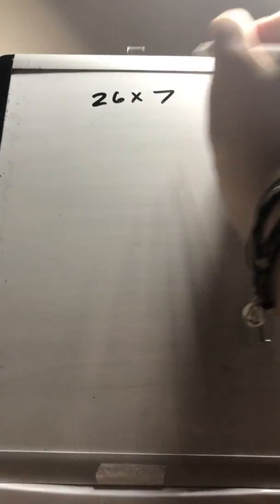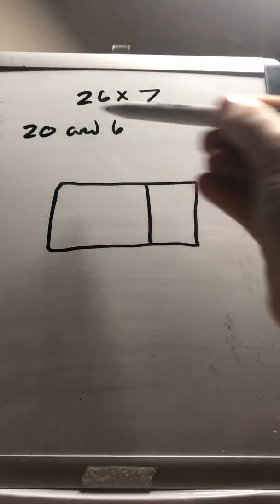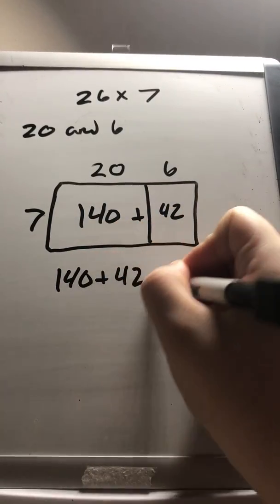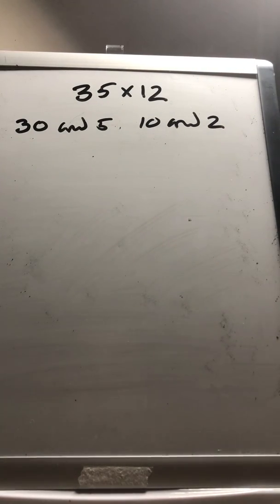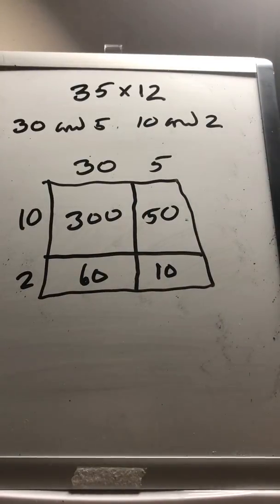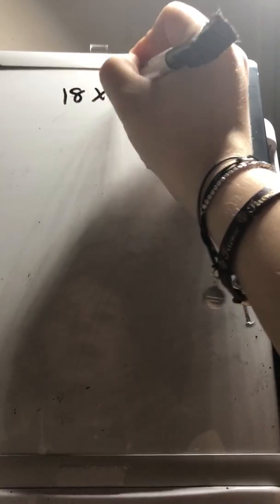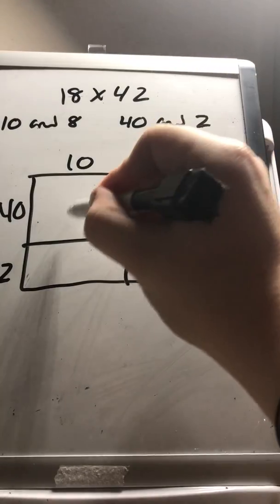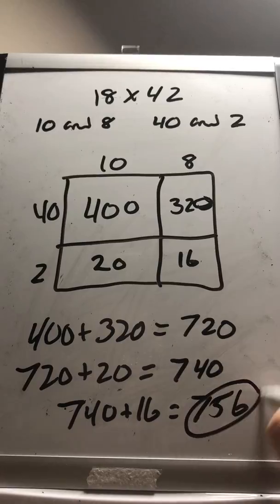Learning Area Models